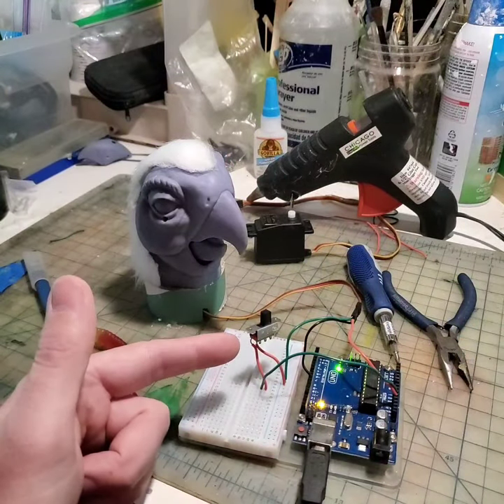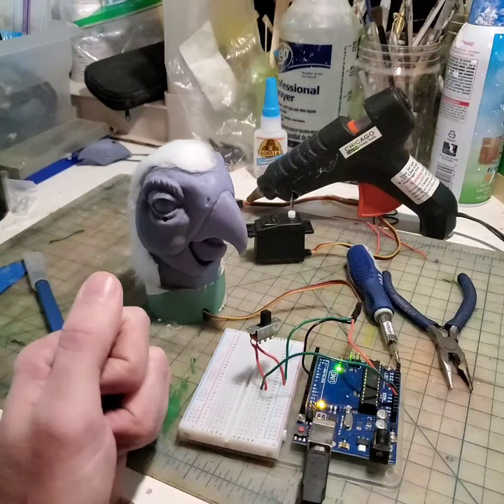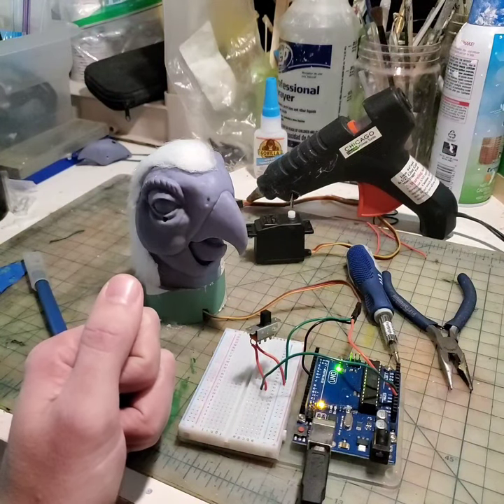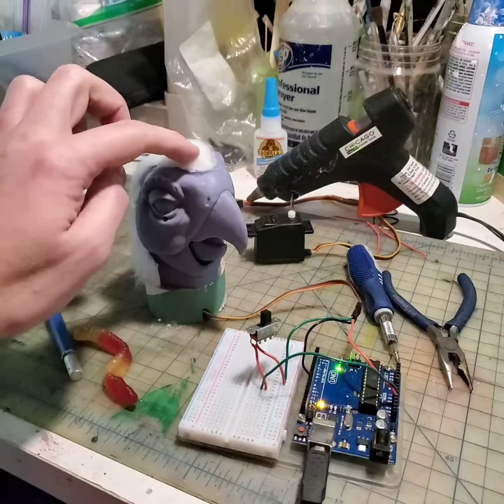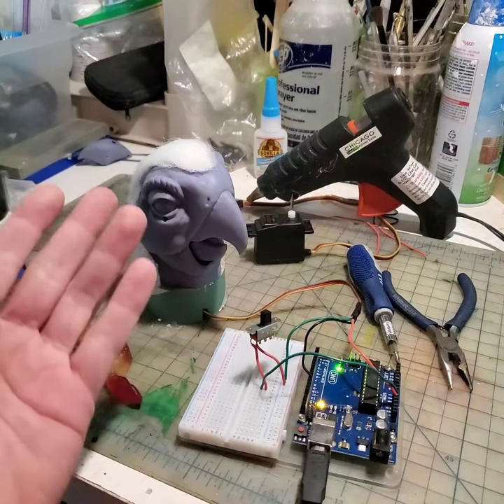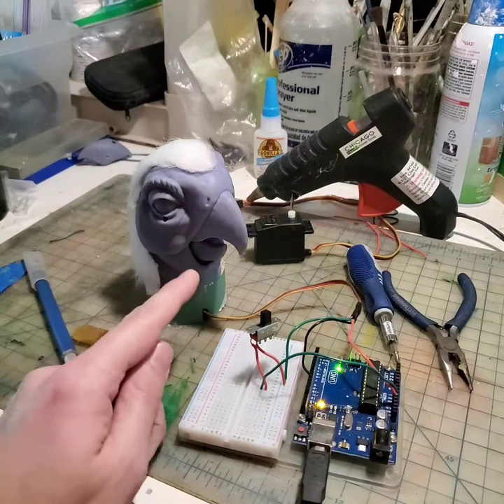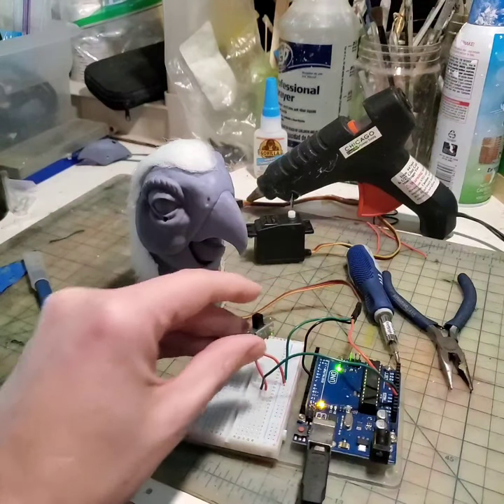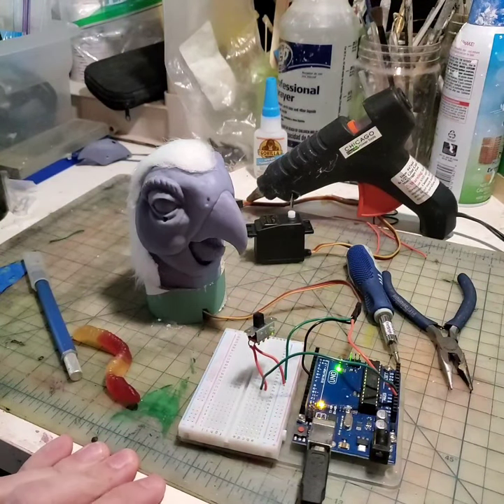Waltersworx Tikibird 03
How to make a Tiki Bird, or at least how I made one. What began as a way to fill the time during the 2020 Stay Home order, this third video in the Waltersworx Check-in series builds on the progress made on the Tiki Bird project. Originally formatted and published to instagram, these short videos are meant to cover only small amounts of daily progress.